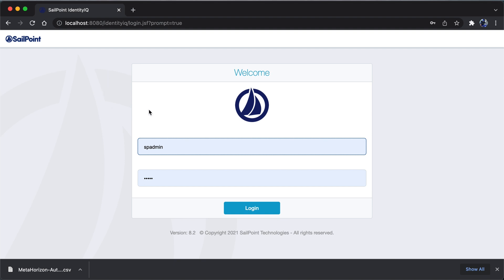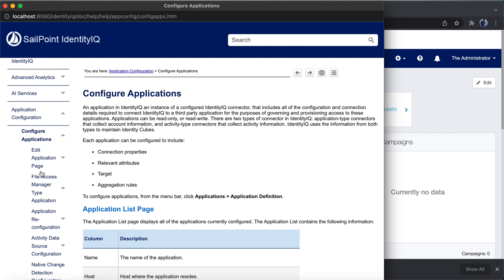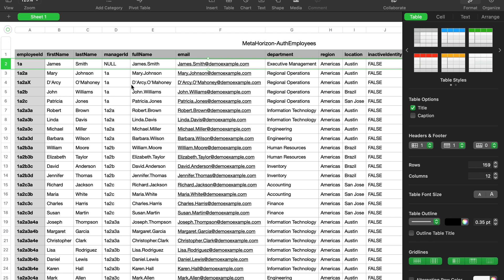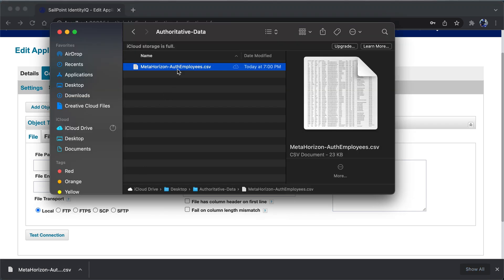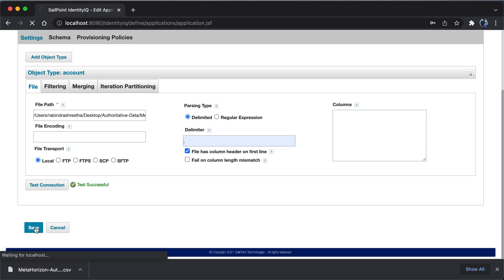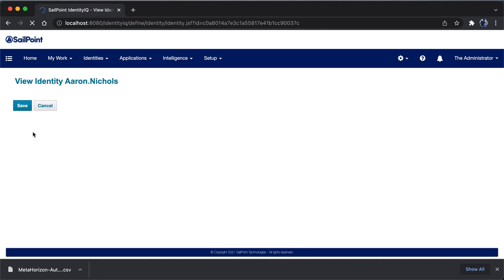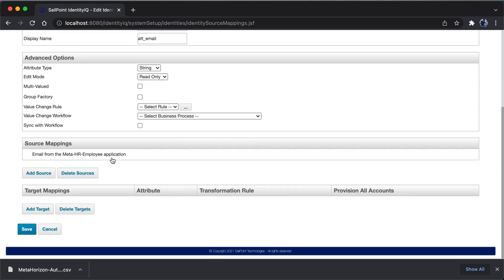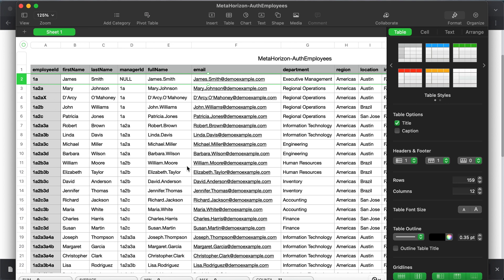Introduction to SailPoint (Part 3) - Delimited Application Onboarding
We will be integrating our delimited application into SailPoint and show you the features of SailPoint. We will also be working on the application to import data from an excel spreadsheet. The objective of this video is to provide you with knowledge on how SailPoint can manage your data.

Instructor : Rabindra Shrestha